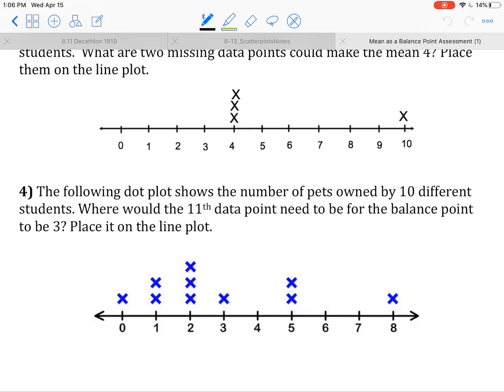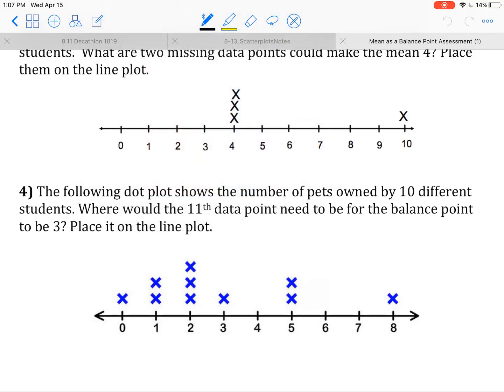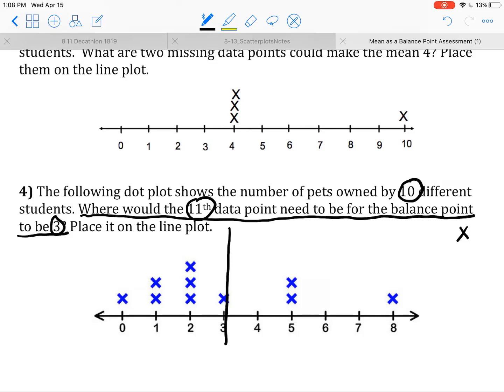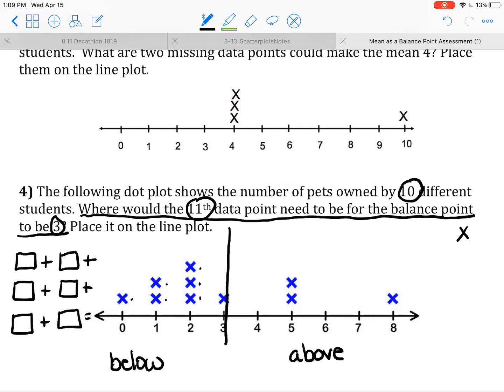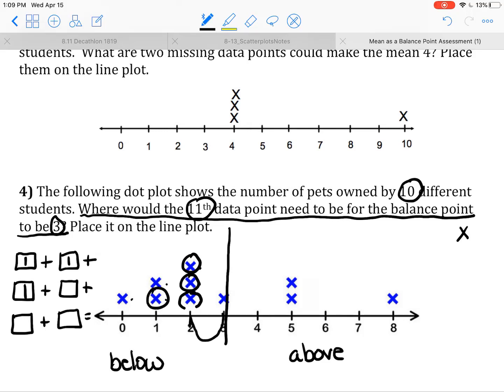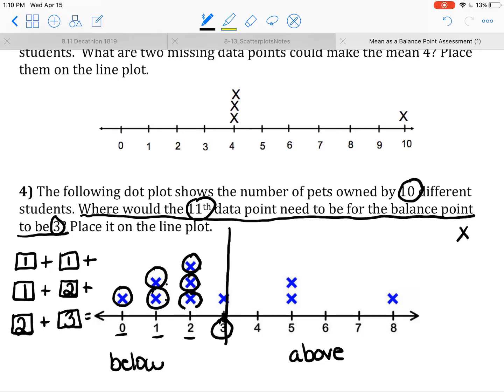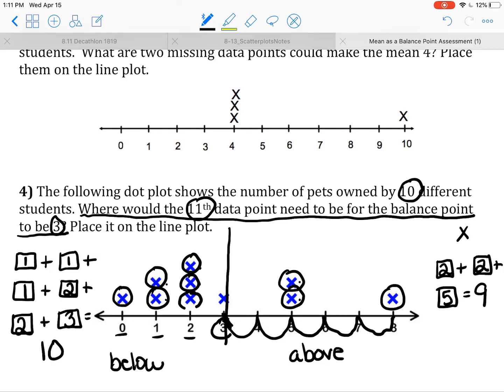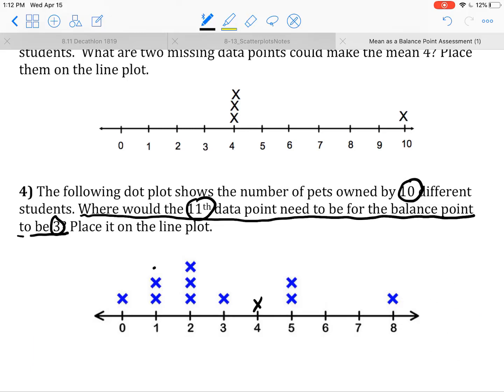Finding a Missing Data Point when Given a Balance Point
This video describes how to find a missing data point when a problem gives you a balance point.

If you are not my student, please ignore the comments about the assignment, but stay for the lesson!

Worksheet courtesy of Hampton City Schools